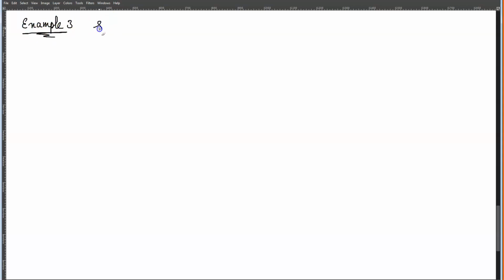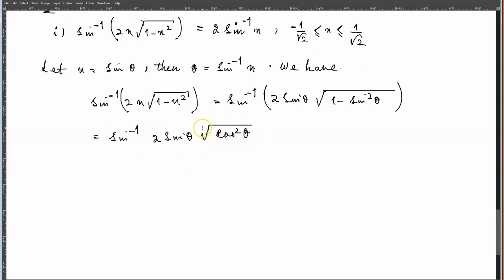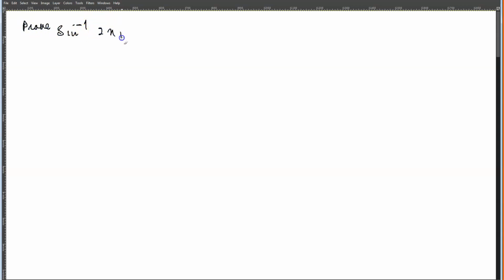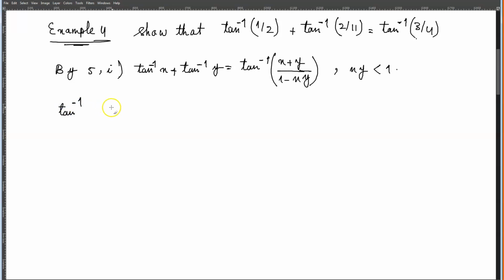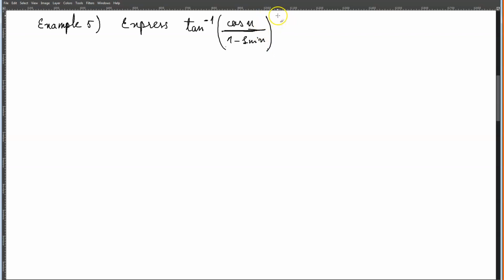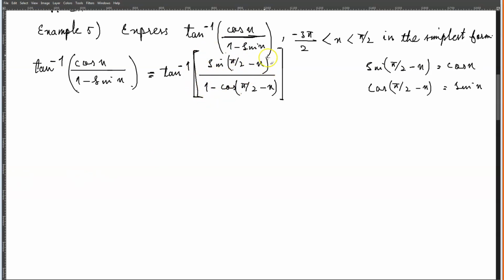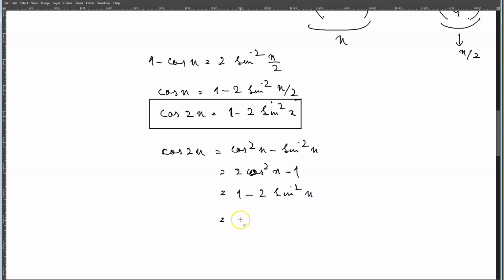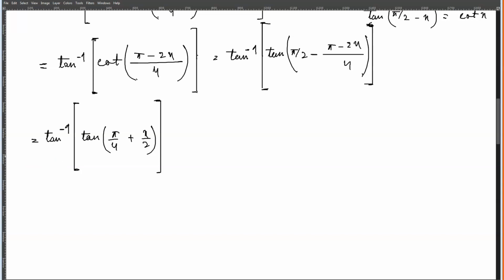Properties of Inverse Trigonometric Functions – Examples #1 - NCERT Math Class 12 Chapter 2 #20